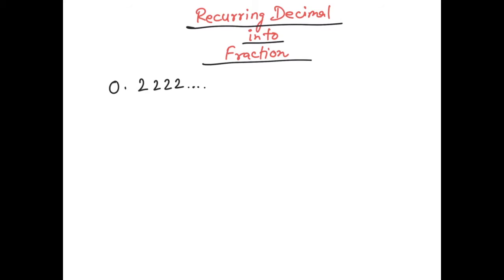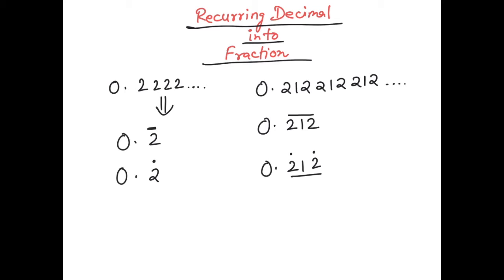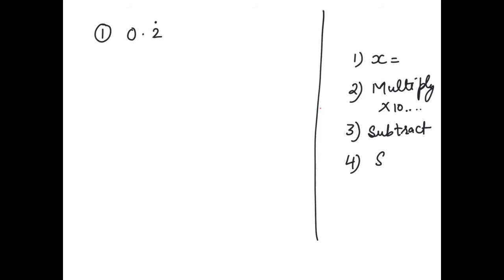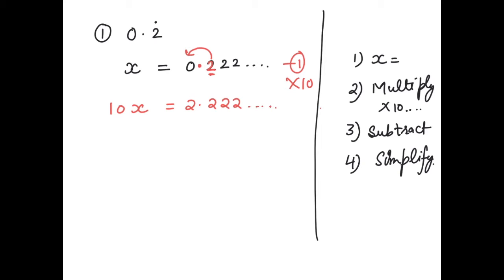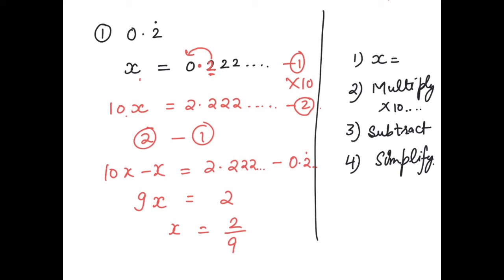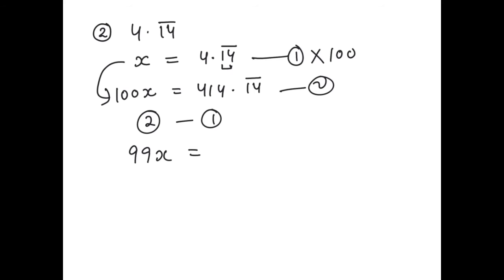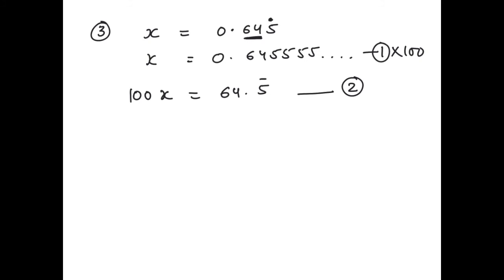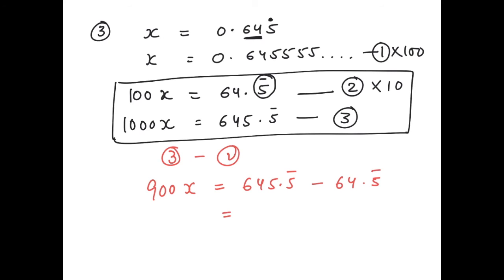How to convert recurring decimals into fractions | Easy | Learn with examples| GeniUS Mathematicians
Hi mathematicians!

In this video, learn how to convert recurring decimals into fractions and practice questions related to the topic!